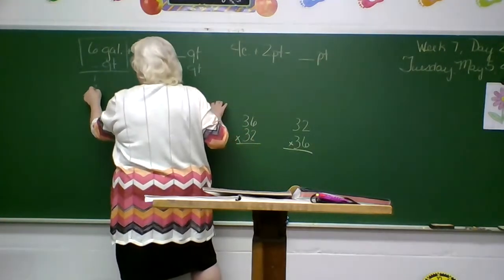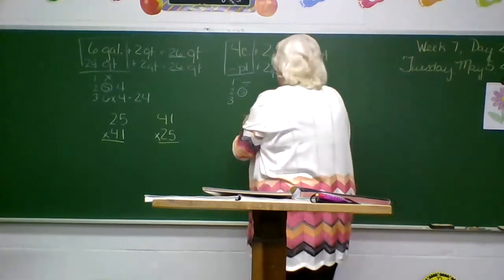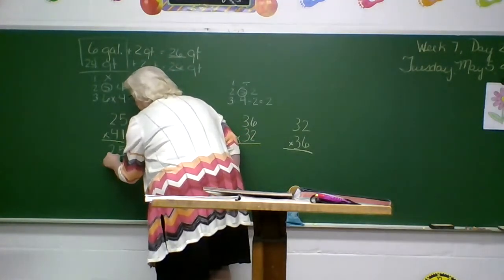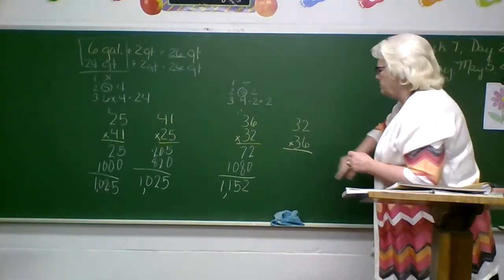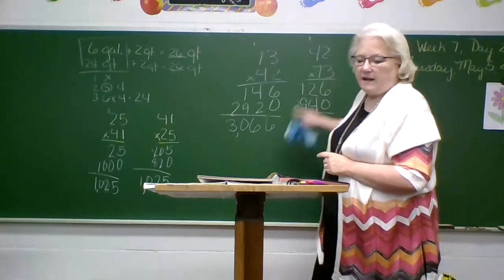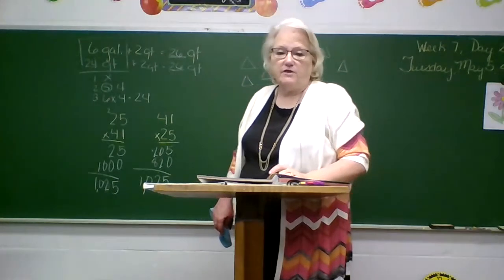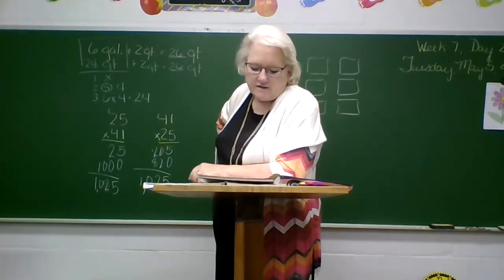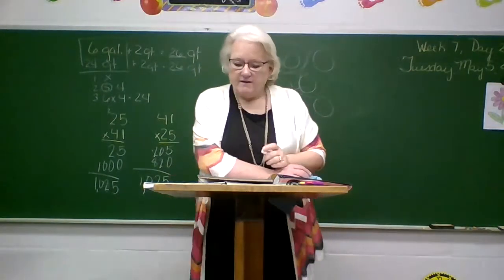3rd MATH Week 7, Day 2